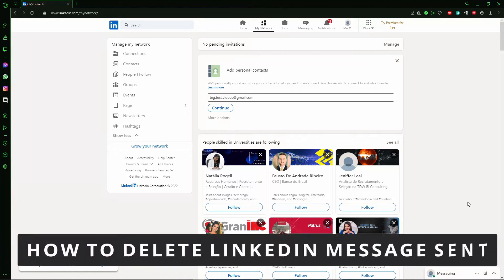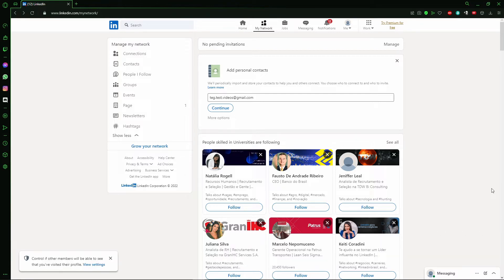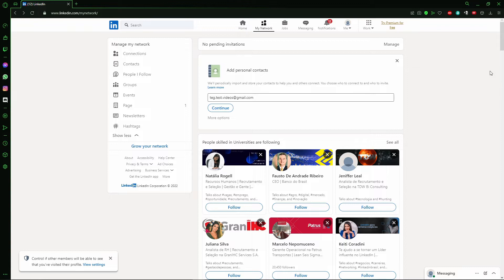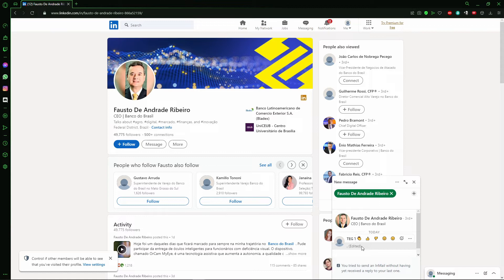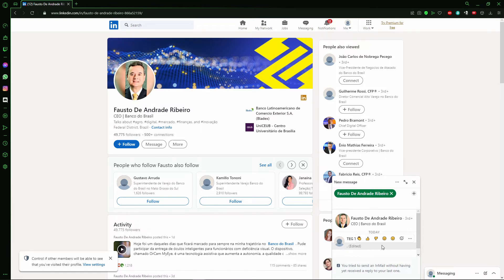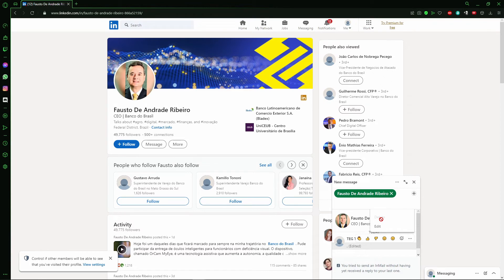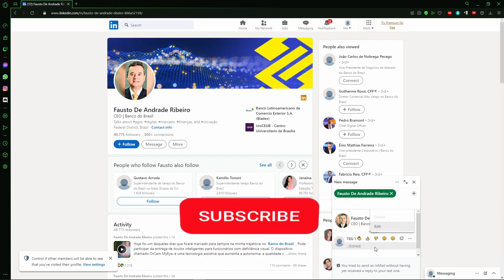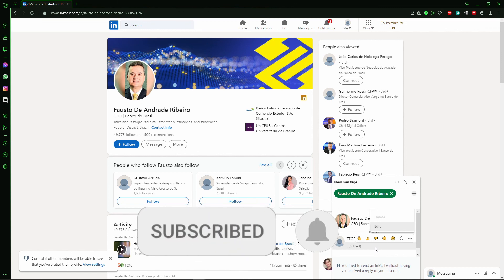How To Delete Linkedin Message Sent (QUICK!)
In this video I will show you how to delete linkedin message sent.

I hope I have helped you with the video!